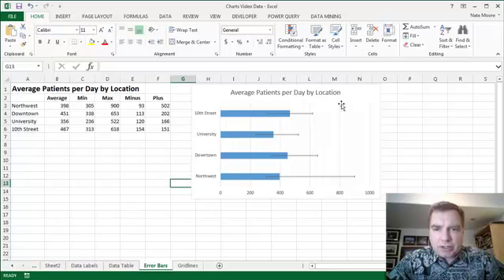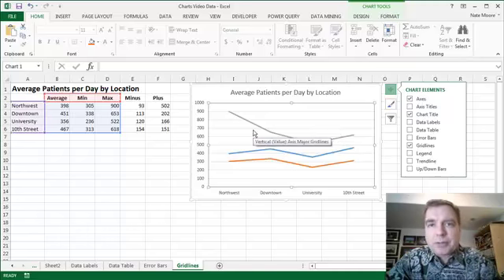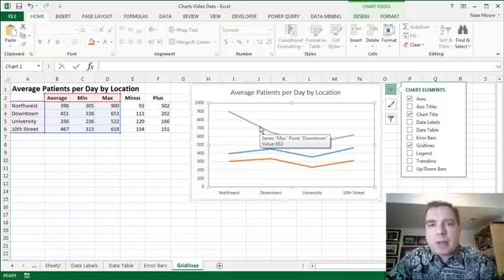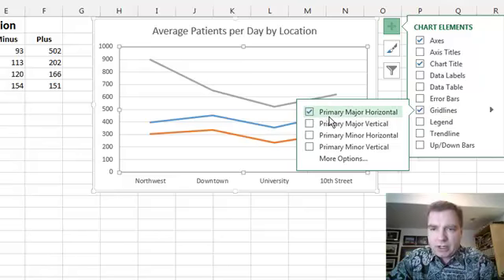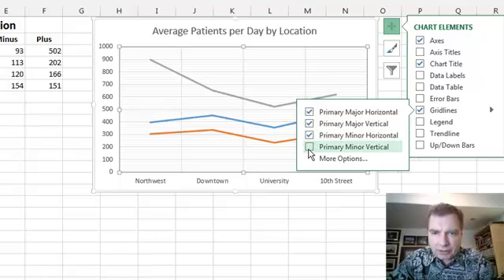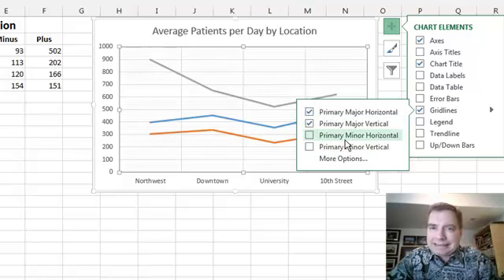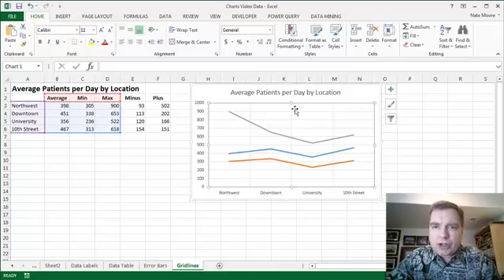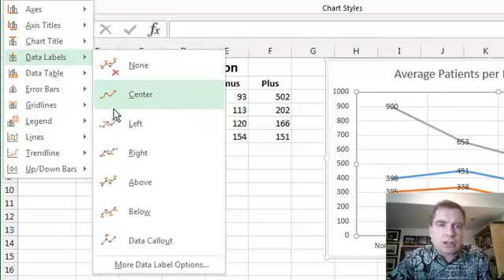Excel Video 452 Gridlines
It’s easy to customize Gridlines in Excel Video 452.  You can choose between horizontal and vertical and between major and minor gridlines, but that’s about it.  Since Gridlines are so straight-forward, watch for another way to access and change the components of your chart.  We’ve focused on the plus button to open Chart Elements, but today I’ll show you another way to modify your chart that’s a little more graphical and may be easier if you’re new to Excel charts.